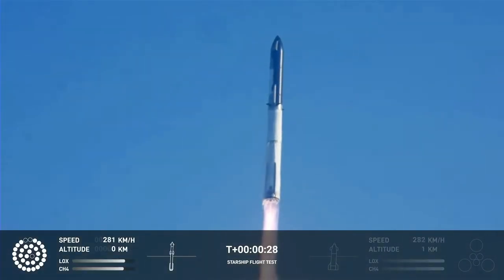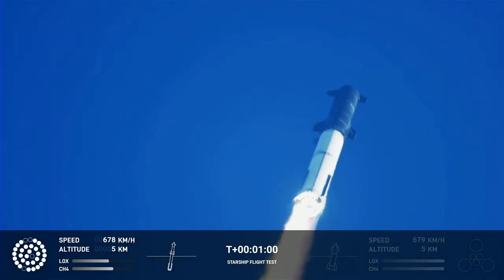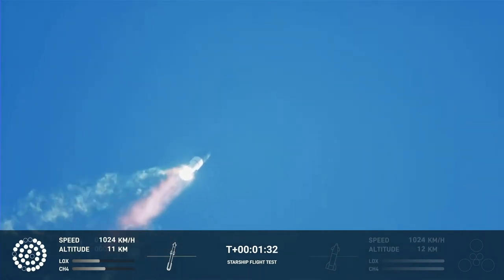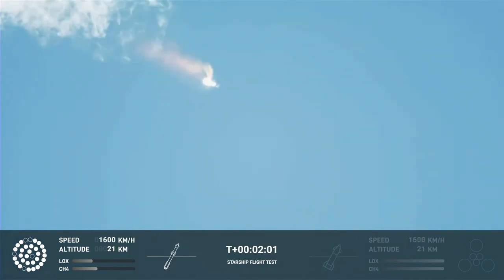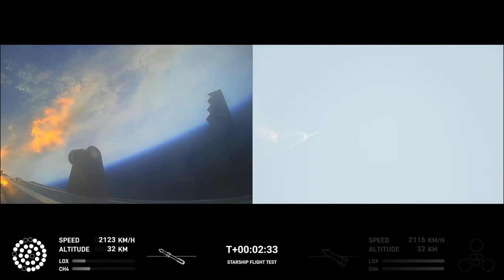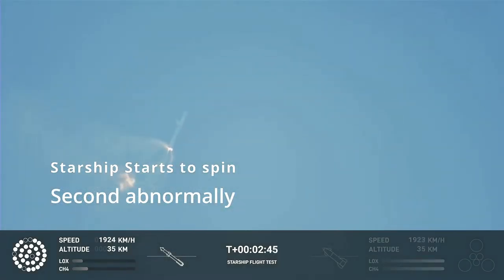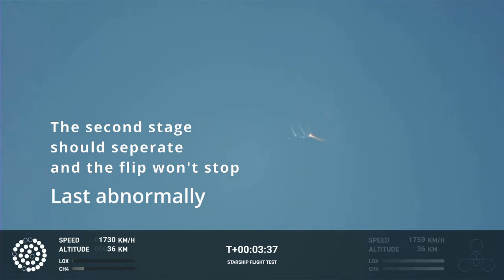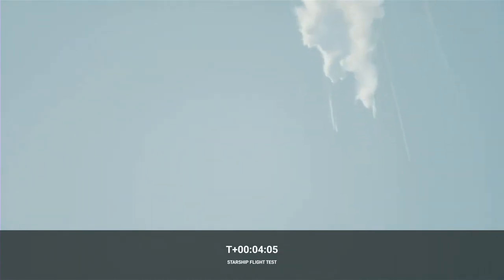Starship First Flight Anomallys (and Fireworks!)